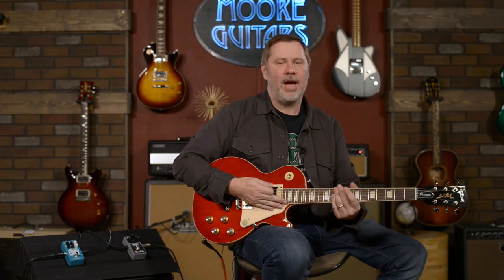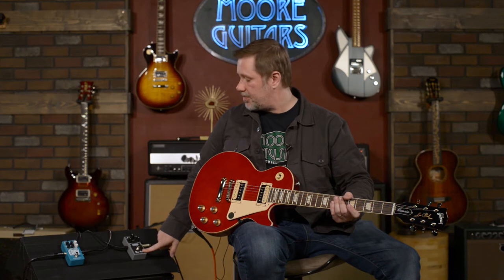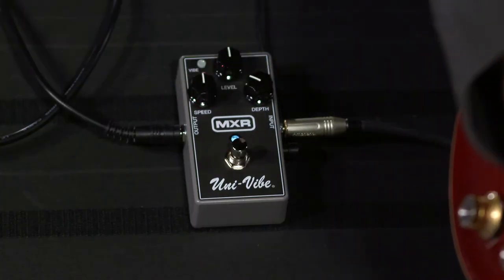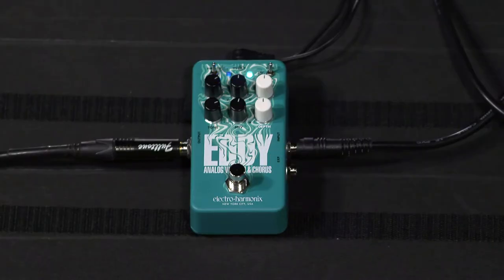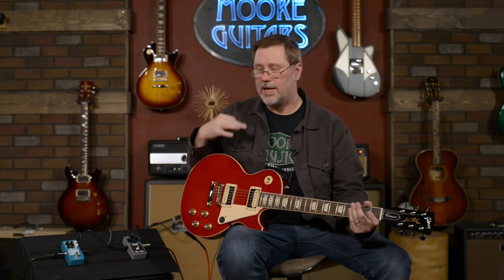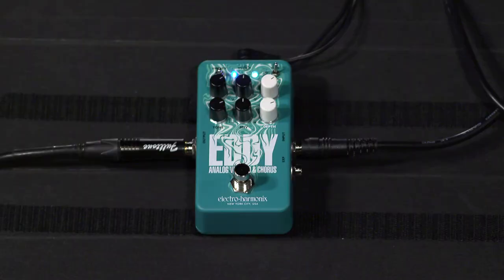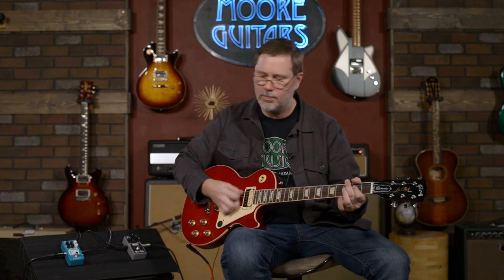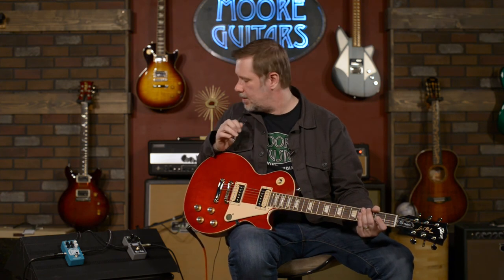Vintage vs Modern · Chorus/Vibrato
Jon sits down with the MXR Uni-Vibe and the Electro-Harmonix Eddy.
Jon is starting out with the MXR, this pedal is more of a faithful recreation Uni-Vibe Pedal from the 1960s.
The Vibrato is going to raise and lower the pitch of anything that you are going to push through it.
5:40 Jon starts to demo the Eddy Analog Vibrato and Chorus Pedal.